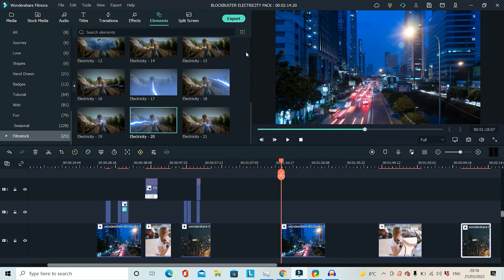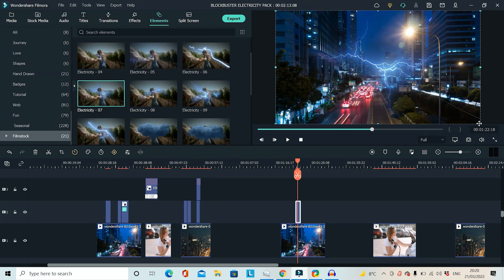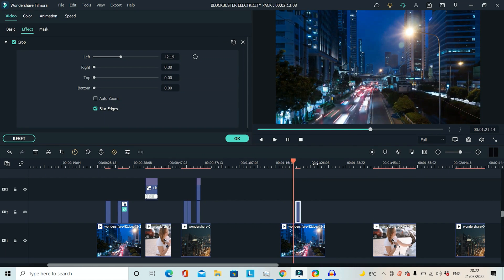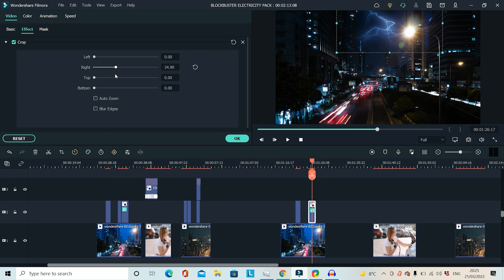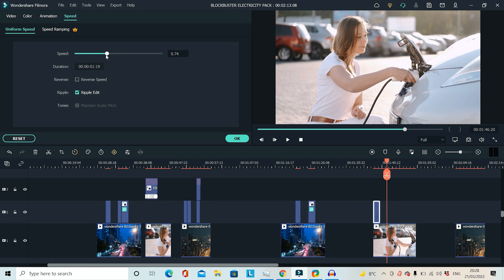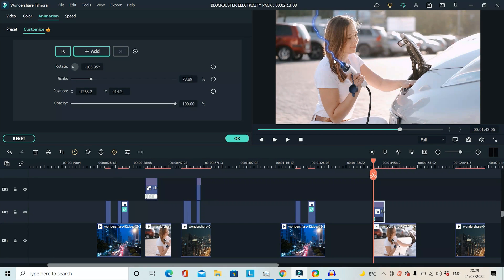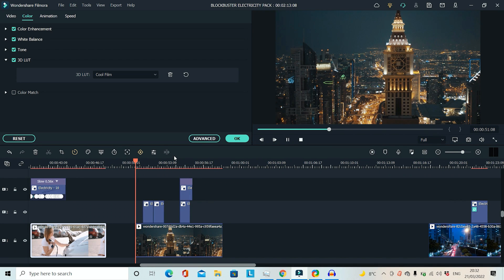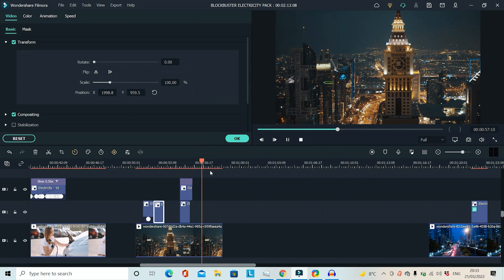Realistic Lightning Effect in Filmora | Filmora Effects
In this video, we will walk you through how to add lightning or electricity effect in a video using Blockbuster Electricity Pack on Filmstock Or you can get a lightning effect for free in Realistic VFX Pack